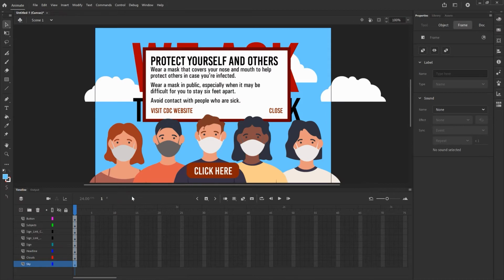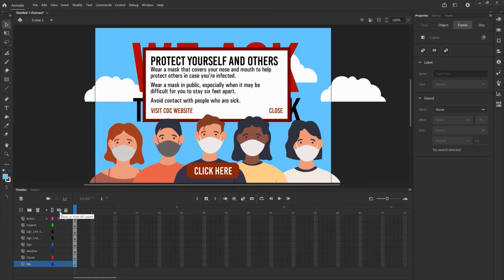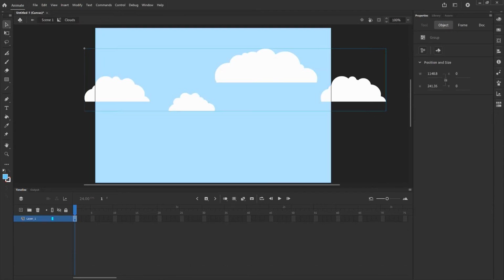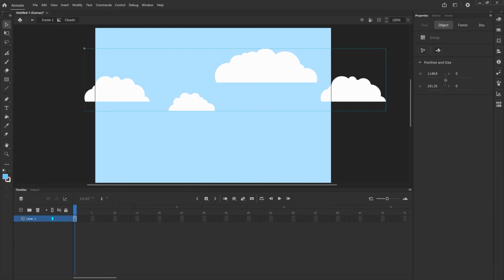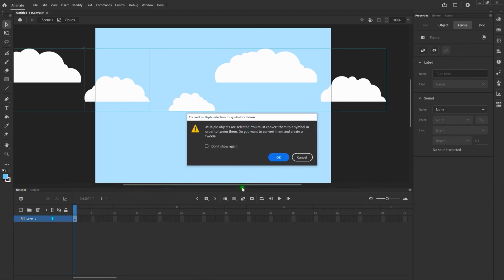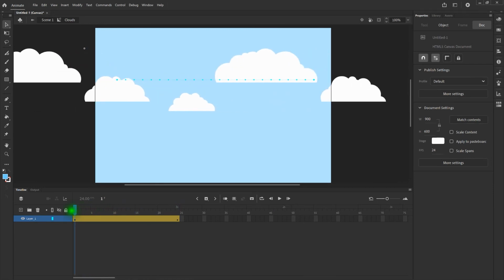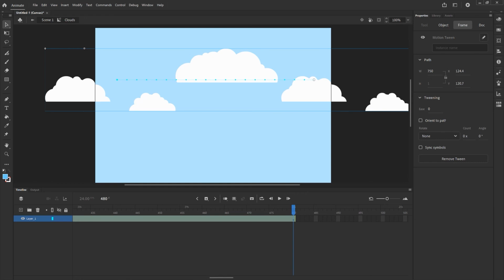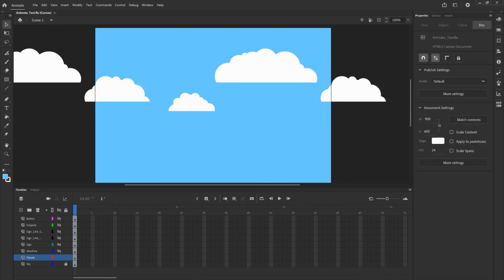Web Animation Step 2: Create a Looping Animated Symbol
This is the second step in our Animate Basics Video Series. In this step-by-step series, we'll import a file from Adobe Illustrator, then craft an animation in Adobe Animate that's ready for placement in an HTML web page. In this step, I'll show you how to take imported artwork and create a looping animated symbol.